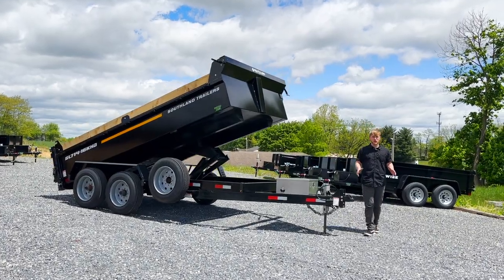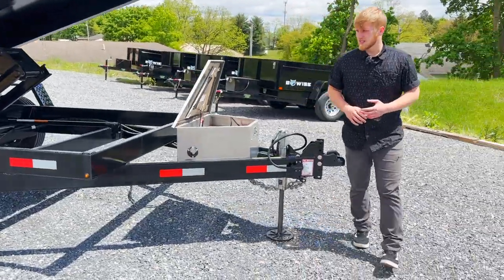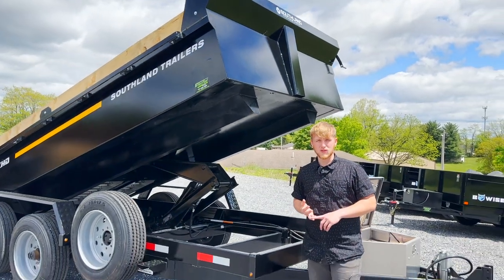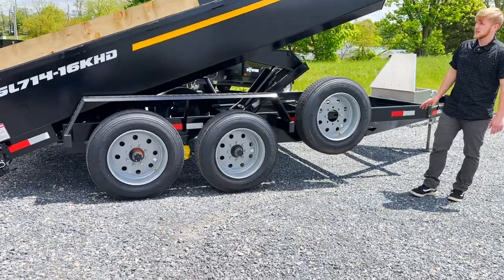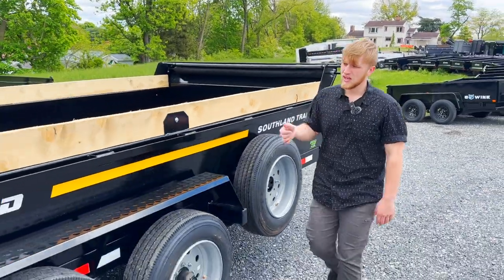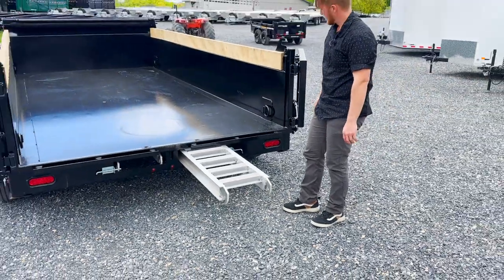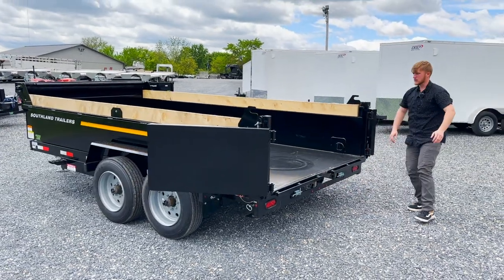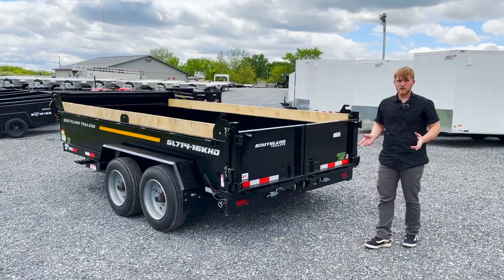The Ultimate Next Level Southland Dump Trailer 7x14 SL714-16KHD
Check out the Southland SL714-16KHD dump trailer. This trailer is designed to handle the toughest jobs with ease. With a width of 84 inches, a length of 14 feet, and an inside height of 26 inches, it has a GVWR of 17,597 lbs. and an empty weight of 3,792 lbs. The trailer's dual-axle design with an 8,000 lbs. axle capacity allows for a payload capacity of 13,805 lbs.

Equipped with a 3-way combo gate and aluminum ladder ramps, this bumper pull trailer makes loading and unloading a breeze. The LED lighting package with DOT stop, tail, turn, and clearance lights ensures maximum visibility and safety on the road. The 3-way tailgate with slam lock and 12,000 lbs. hydraulic jack make it easy to unload your cargo.

This trailer is also equipped with a 13-ton double-acting hydraulic underbody hoist, 16,200 lbs. 3/8" x 35" safety chains with clevis slip hook, and all enclosed wiring for maximum safety and convenience. The aluminum toolbox with LED light, charging system, removable tray, and magnetic remote holder is a standard feature, making it easy to store and transport your tools.

The dump bed design is innovative, featuring sill designed engineered frame rails that provide exceptional support, ensuring maximum strength to withstand heavy loads. This design eliminates the need for cross members, providing a smooth and even dump bed free from deformations. The positioning of the frame rails in the exact location where the equipment's tires would be during loading allows this trailer to effectively support heavy loads.

Other features of this trailer include a spare tire carrier, welded fenders, stake pockets, rub rails, and a tarp kit. The radial 12-ply tires on 16 x 6 steel rims with electric brakes provide reliable and efficient stopping power. The steel components are cleaned with steel shot blast and coated with PPG paint with two-way hardener for maximum durability and longevity.

Overall, the Southland SL714-16KHD dump trailer is a heavy-duty, reliable, and durable choice for all your hauling needs.